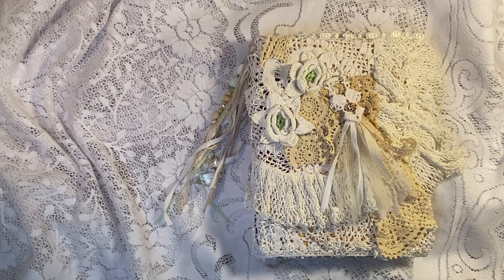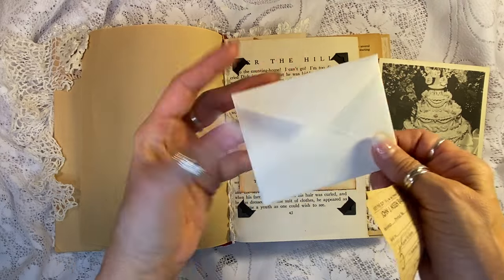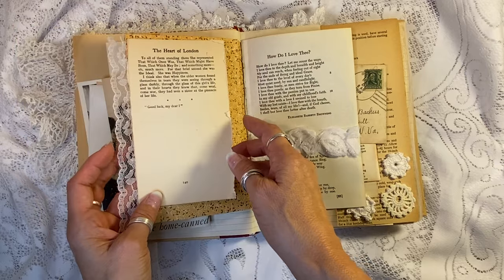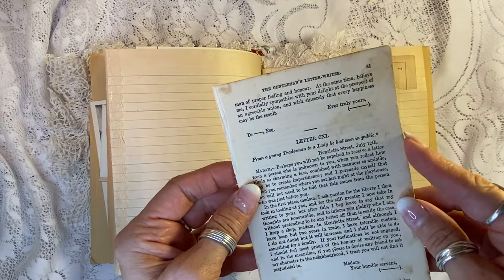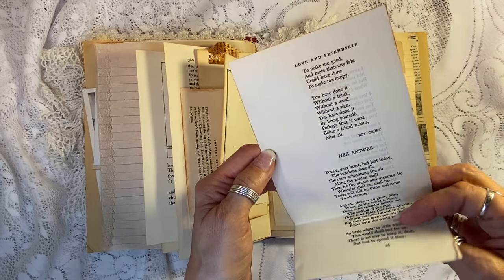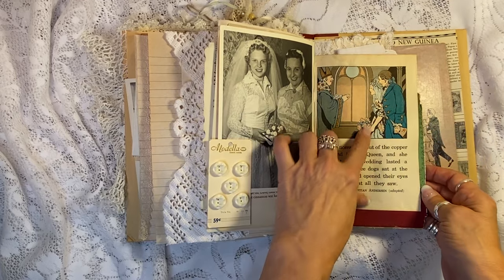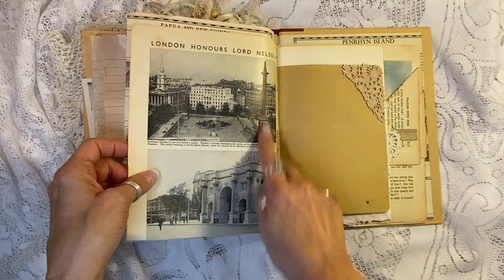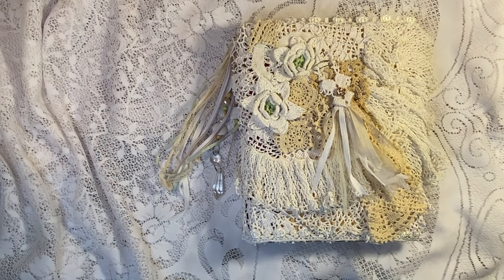SOLD-Vintage Wedding Junk Journal Flip Thru by Hyperstamper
EVERY page is authentic antique and vintage wedding ephemera- wedding pics, cards, hankies-
TONS of surprises.  I made the wedding dress on the cover as well.
All of my handmade junk journals are made with 100% authentic antique and vintage ephemera.
No digital or commercial paper is used. Each one is a Journey through history.

If you would like to shop my collection and see more visit my Etsy page here: